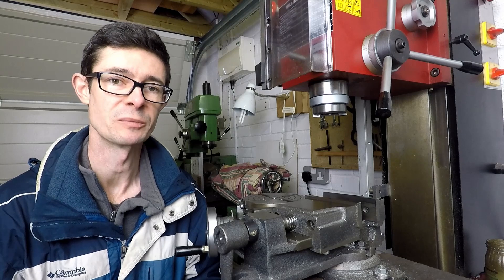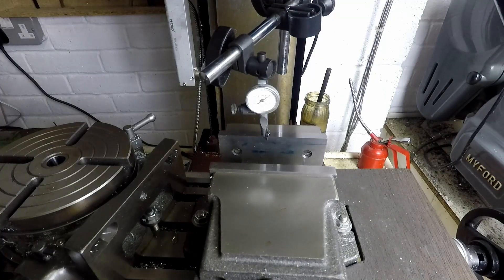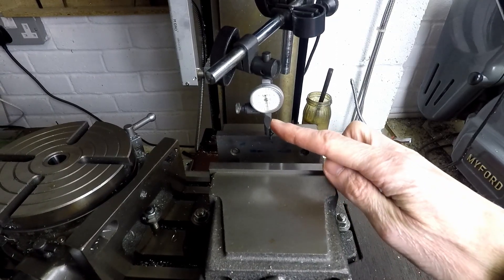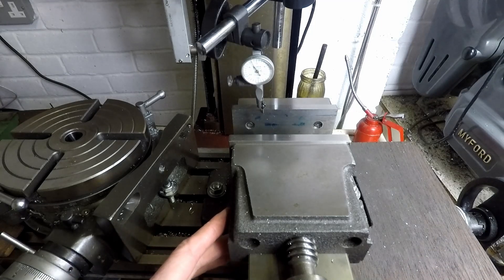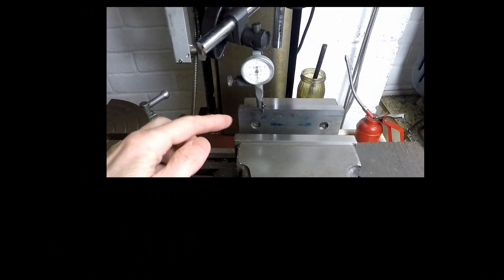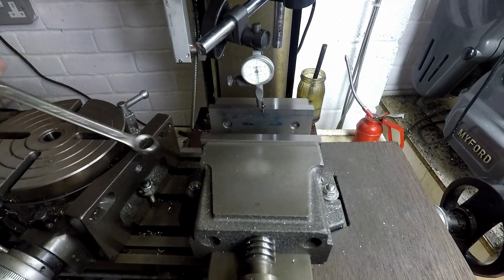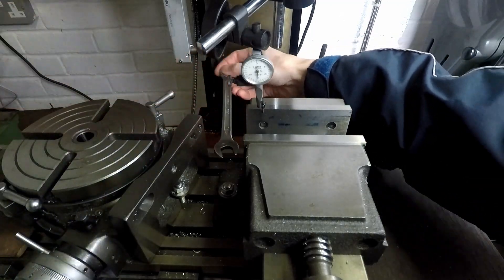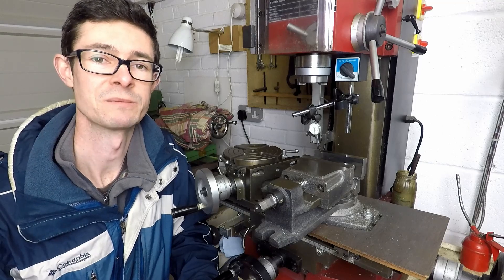Squaring a Machine Vice - Workshop Hints and Tips Part 1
In this video, Metal Machine Shop shows you how to align a machine vice to the mill table using a dial test indicator.

This is the first part of an occasional series on workshop hints and tips.